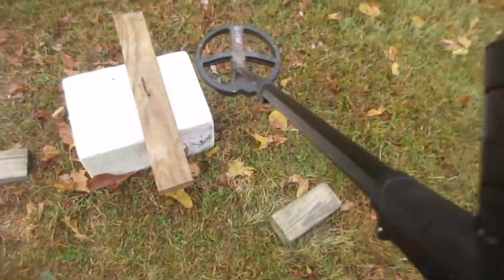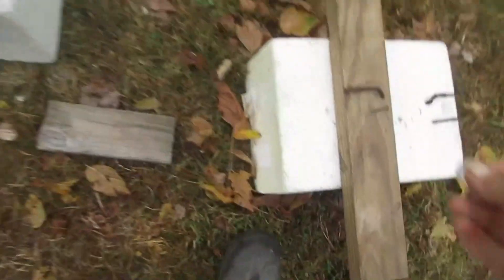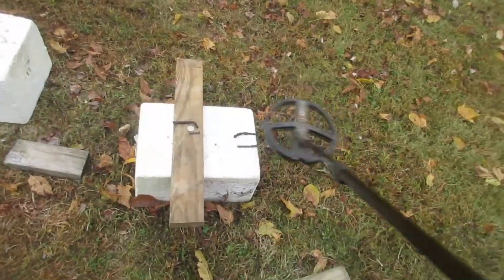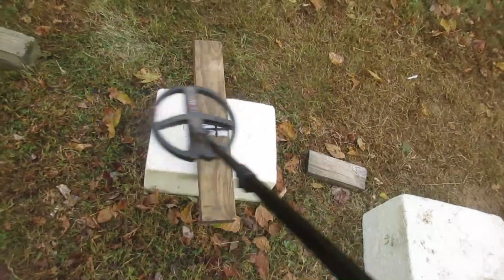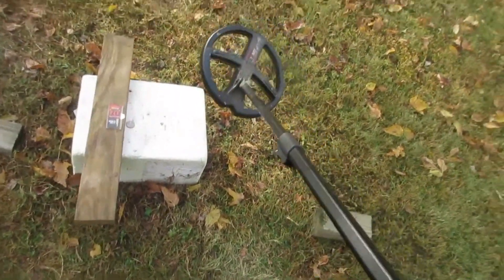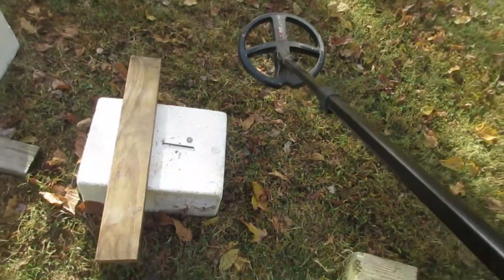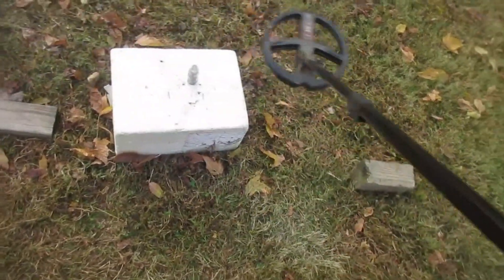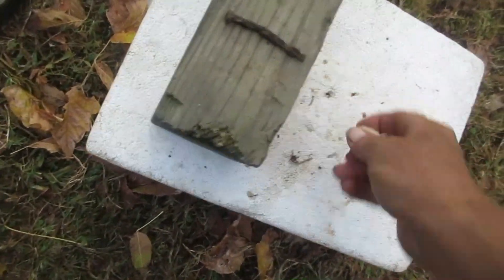Deus 2 V 2.00 Gold Field Bird Dog tests comparing Sens FT